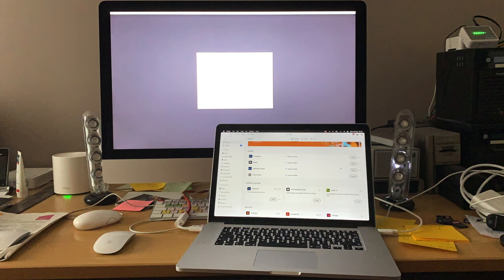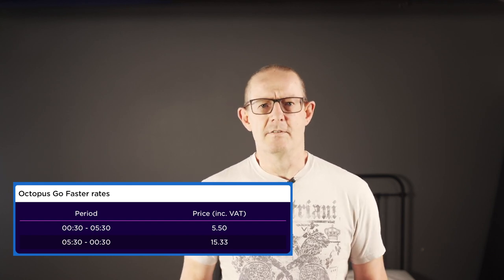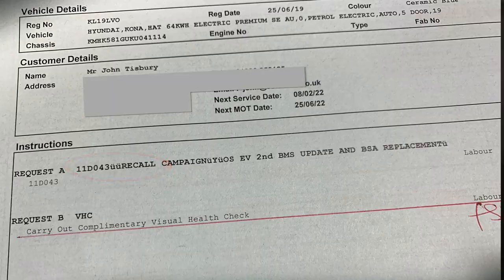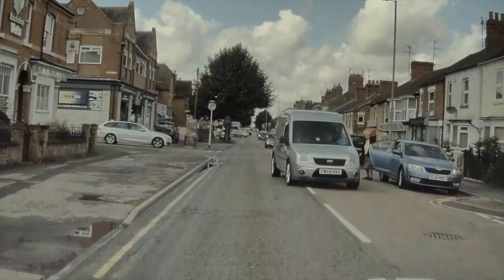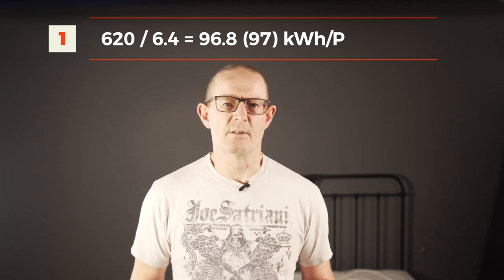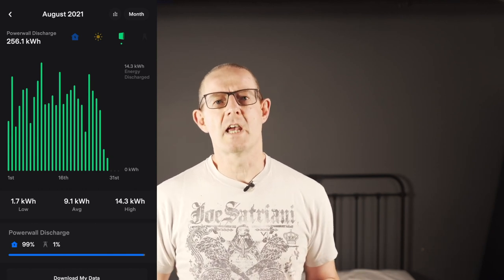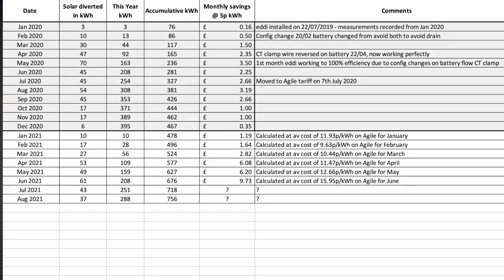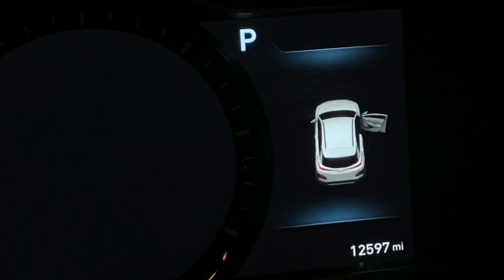August 2021 Tesla Powerwall 2, Solar PV performance in the UK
August 2021 solar pv and Tesla Powerwall 2 stats and performance along with our Tesla Model 3 and Hyundai Kona EV usage and mileage.

🔴 Setup:
4.0kW solar array, installed Sept 2011
 - 3.8kW SMA Sunny Boy inverter
2.34kW solar array, installed Oct 2019
 - 2.2kW SolareEdge inverter

Tesla Powerwall 2, solar and EVs